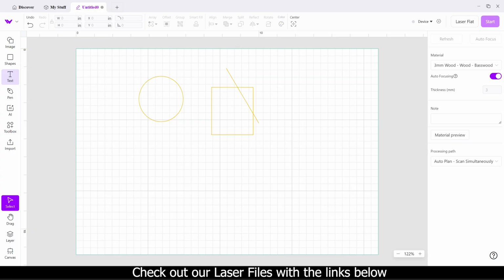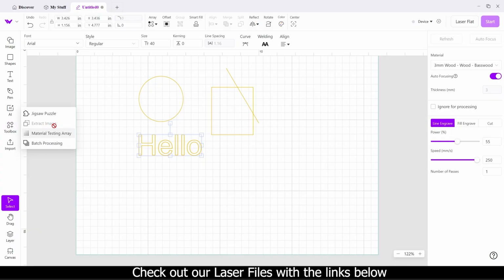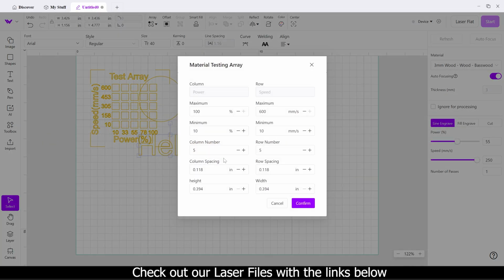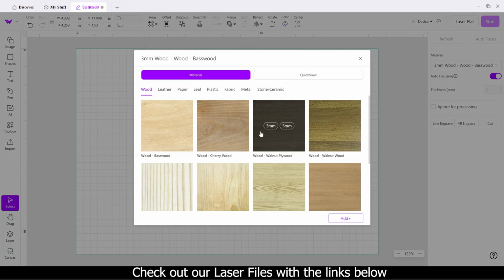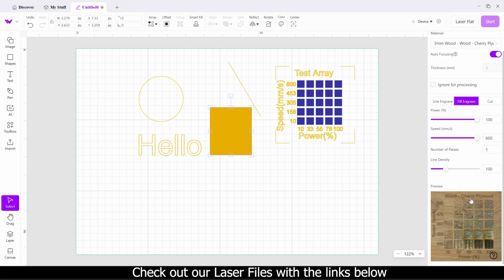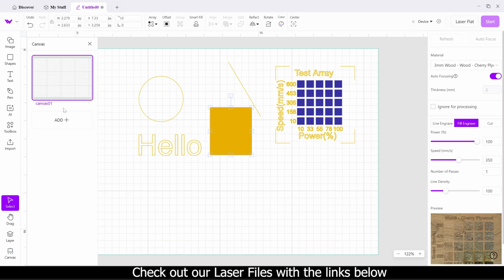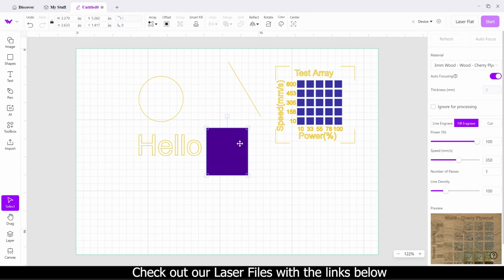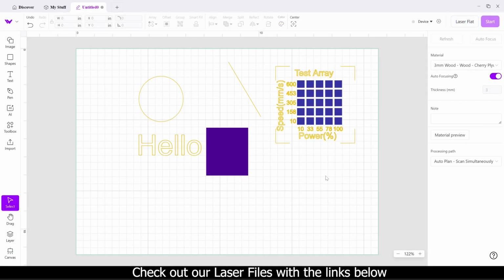WeCreat Makeit Version 3.0.0 (They Fixed Everything!)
WeCreat Makeit Version 3.0.0 is here and they finally fixed everything!
In this video, we take a deep dive into the long-awaited 3.0.0 update for the WeCreat Makeit software. From long-standing bugs to game-changing performance improvements, this version is a massive leap forward.

If you are looking to purchase a machine from WeCreat you can use our affiliate link here and use code FreshStartCustoms at checkout to see if your package qualifies for a discount
Get a WeCreat Vision and $100 off some packages using code freshstartcustoms